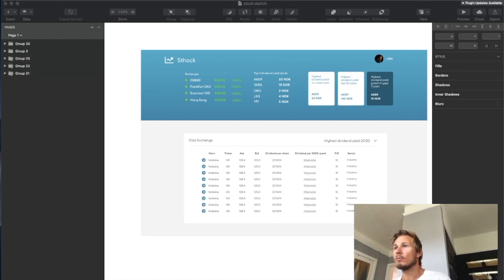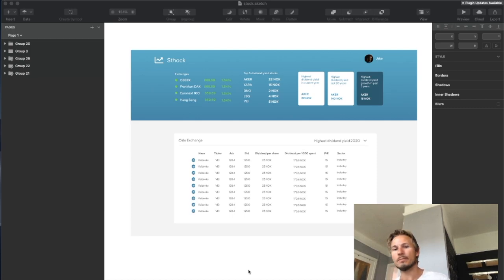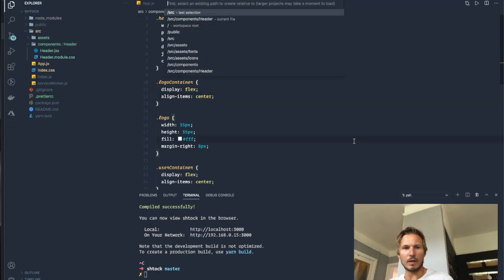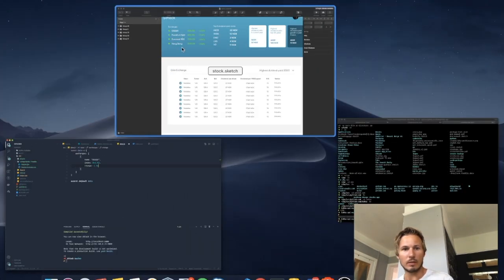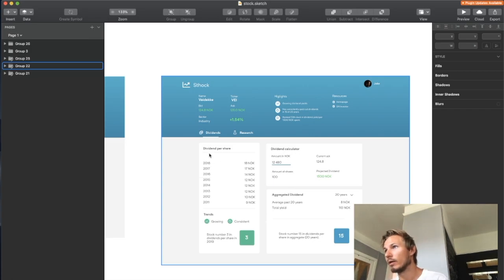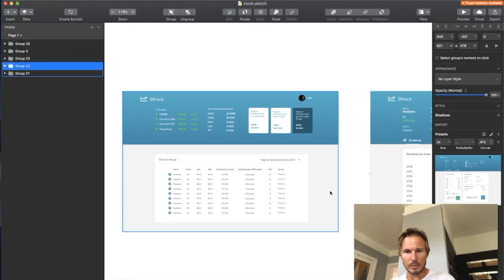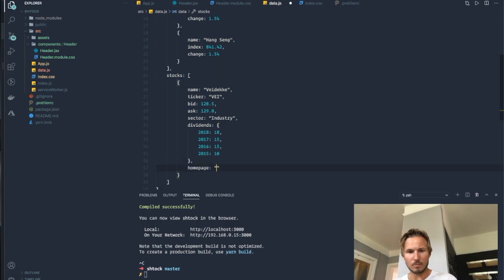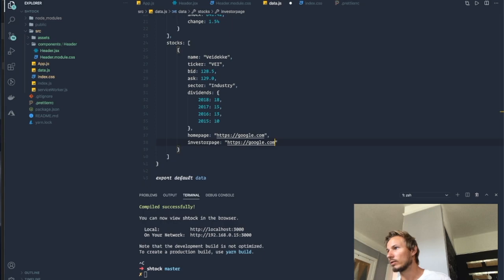How to build a stock app with react - building the dataset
In this video we'll build a dataset that will serve as the foundation for our application. We'll build the dataset in such a way that it will mimic the response that we want to receive from the API.